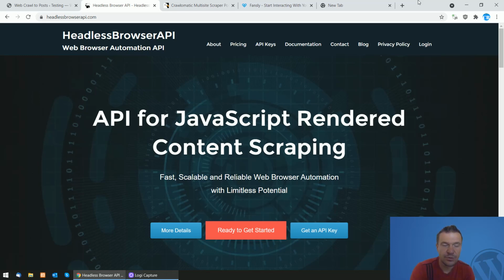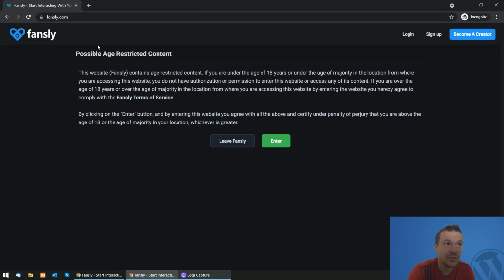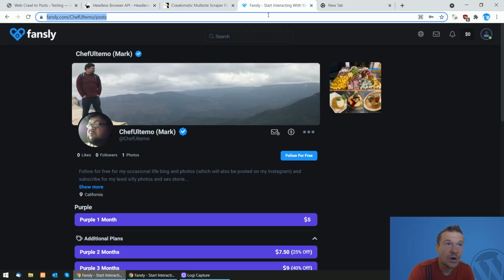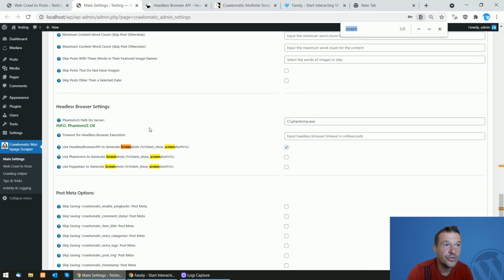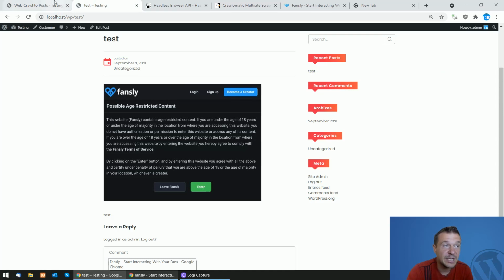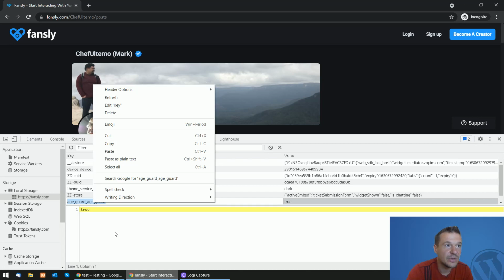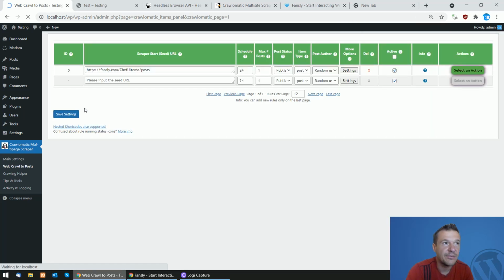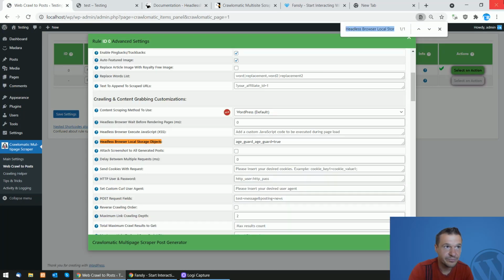[Advanced Web Scraping] Local Storage Object Support added to Crawlomatic and HeadlessBrowserAPI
[Advanced web scraping] HeadlessBrowserAPI and Crawlomatic were updated, now they are able to use Local Storage objects to get better at scraping websites!

🤔 ABOUT THIS VIDEO 👇
The Crawlomatic plugin and the HeadlessBrowserAPI service were both updated to support local storage objects. These might be required to scrape some modern websites which require you to set them when scraping their content (otherwise, scraping might become impossible, because they display a warning notice, which can disappear only if you set a specific local storage object). Local storage is very similar to cookies. However, cookies and local storage serve different purposes. Cookies are primarily for reading server-side, local storage can only be read by the client-side.
Let me explain in the above video how to use this new feature and how you can benefit of it while scraping content from websites.

▶ GEAR I USE IN MY VIDEOS 👇
Microphone: Trust GXT 252+ Emita Plus Streaming Microphone:

Szabi - CodeRevolution.